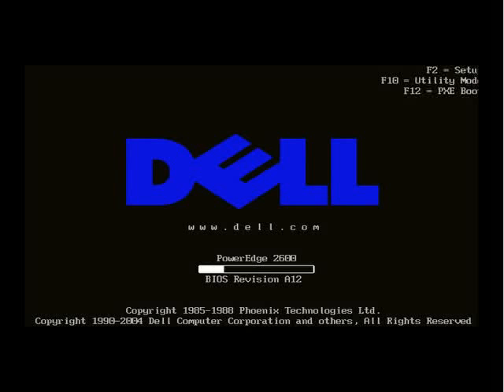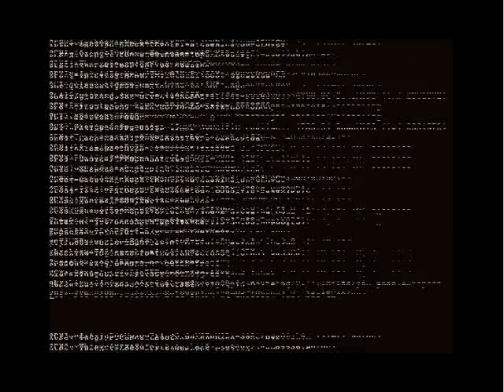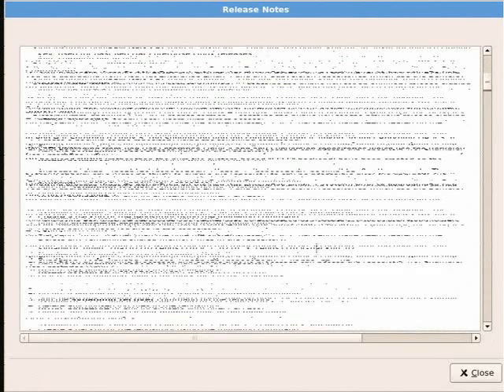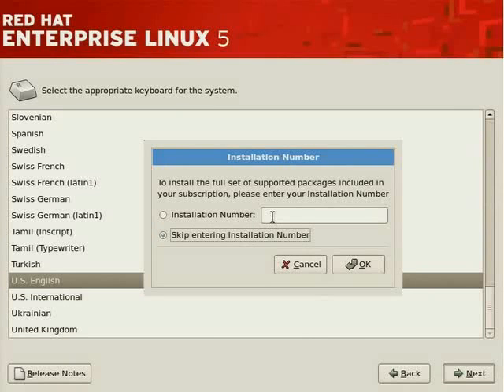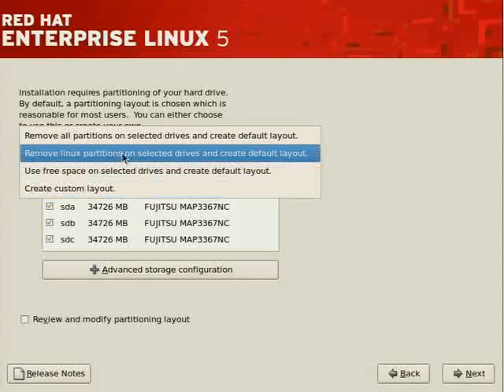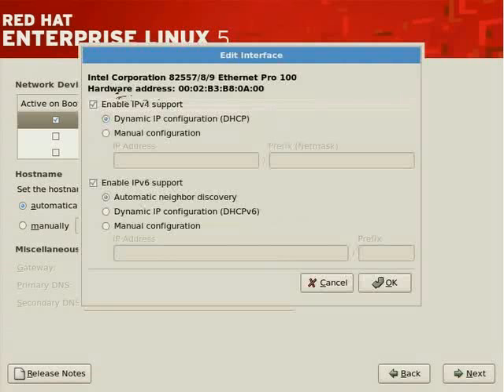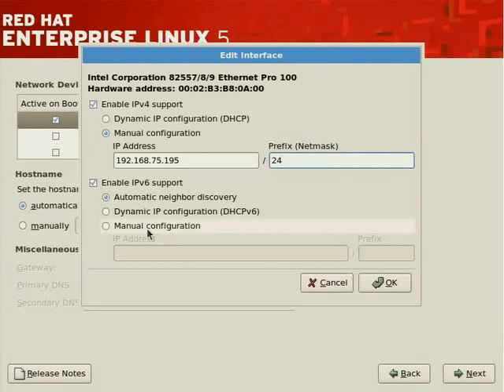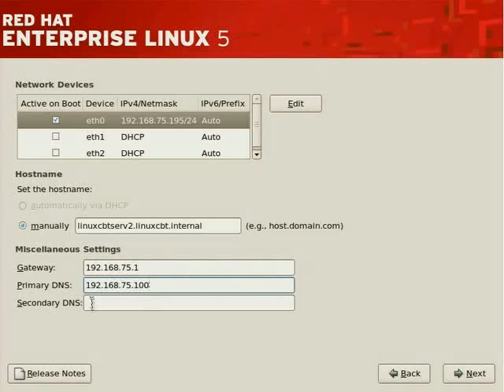Redhat Enterprise linux 5 GUI Installation-Part1